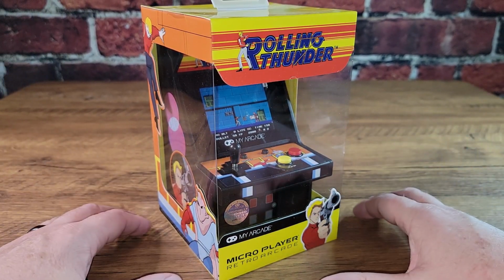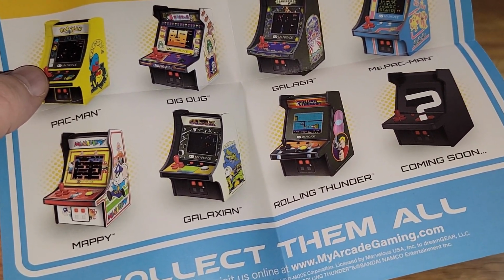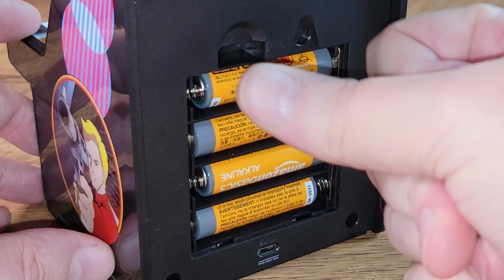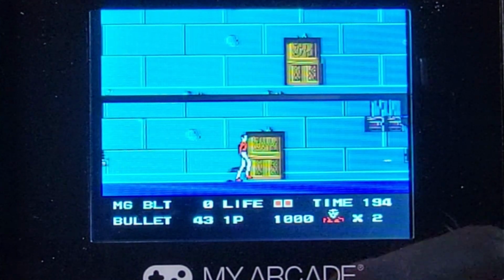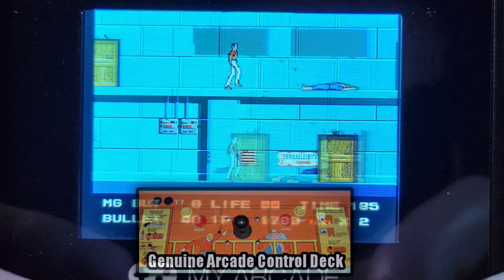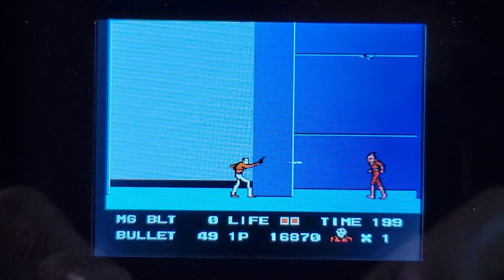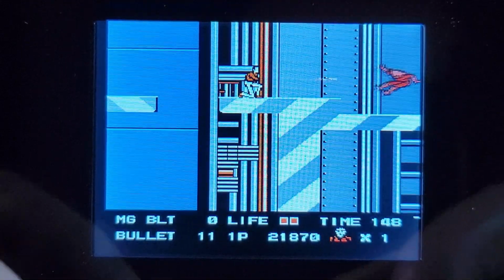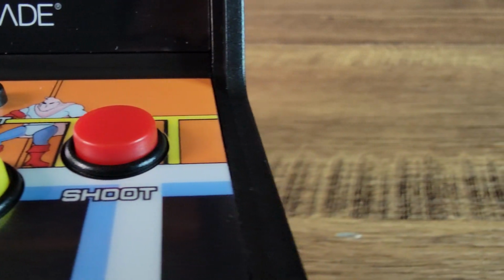My Arcade Rolling Thunder Micro Player Review - Albatross vs. WCPO!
Rolling Thunder from the My Arcade line of Micro Players hit the scene back, in 2019, but if you're looking to flesh out your tiny arcade collection, is this one you should seek out? Rolling Thunder is a run-and-gun shooter action game produced by Namco, originally released as a coin-operated arcade game in 1986. Take control of a secret agent who must rescue his female partner from a terrorist organization!

✔ B U Y   Y O U R S

0:00 Supporter
0:09 Rolling Thunder
l:47 Packaging
2:32 Device Features
3:36 Magic Trick
3:57 Controls
4:20 Power On
4:37 Game Start
7:06 Review Details
8:36 Rating